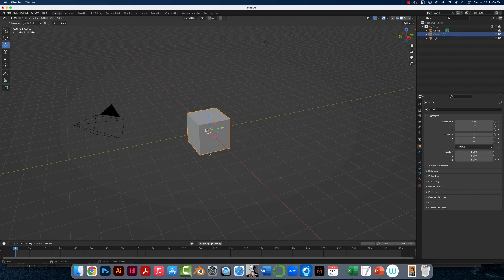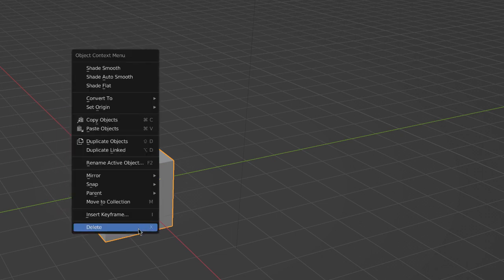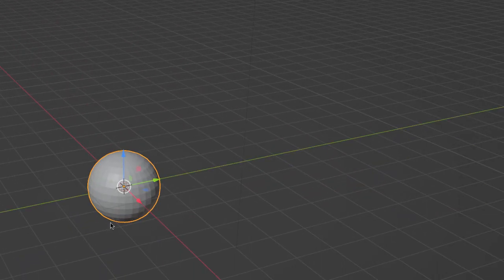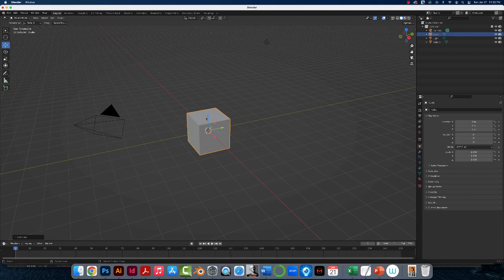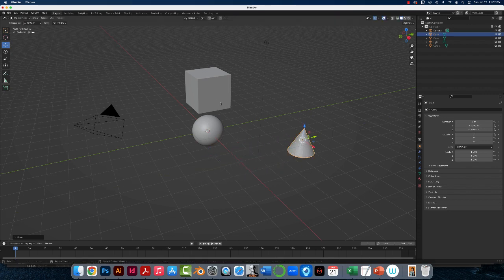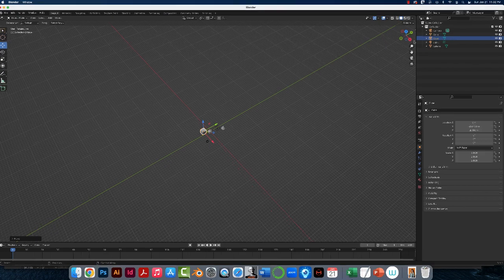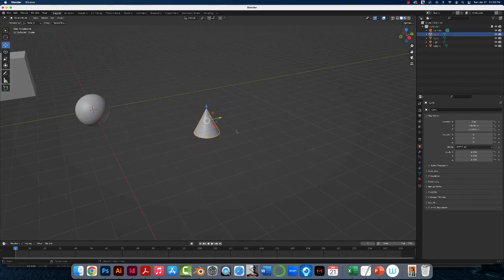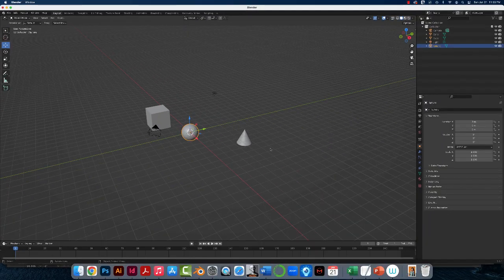003 blender delete add objects find objects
Intro to Blender: Delete and create objects, and how to locate objects in the workspace.